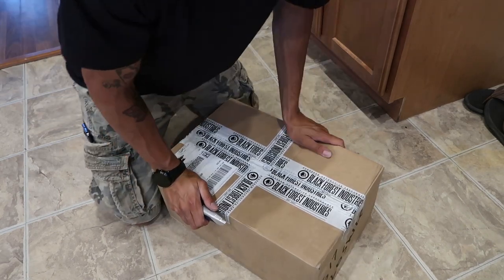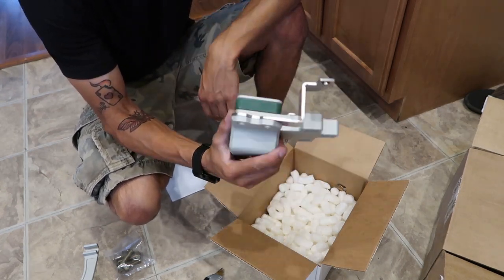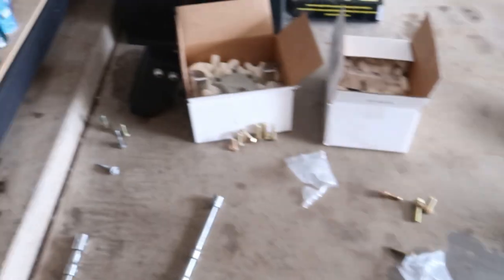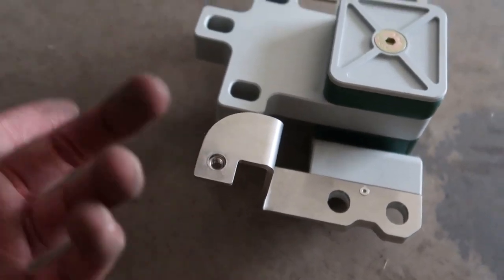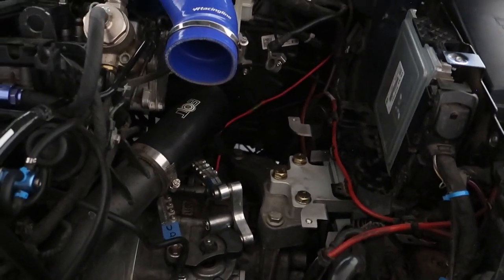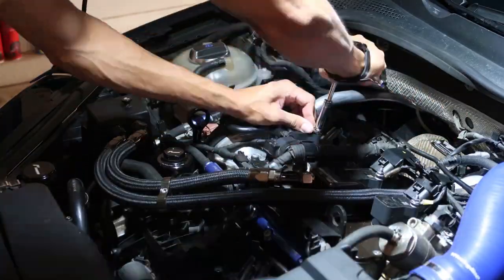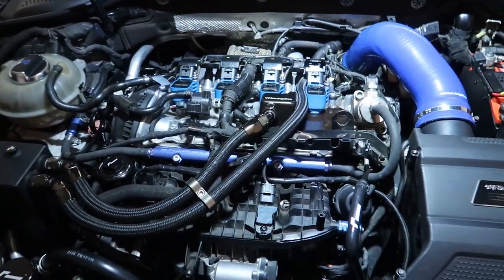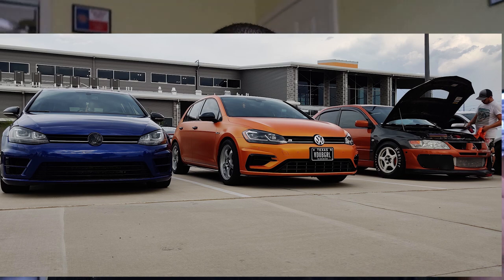New engine & trans mounts + APR coilpacks! | MK7 Golf R